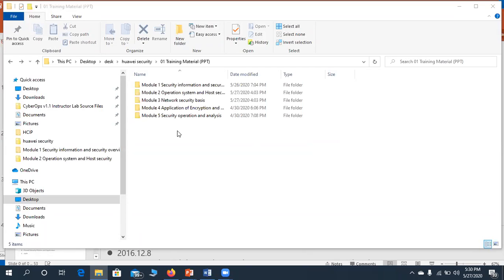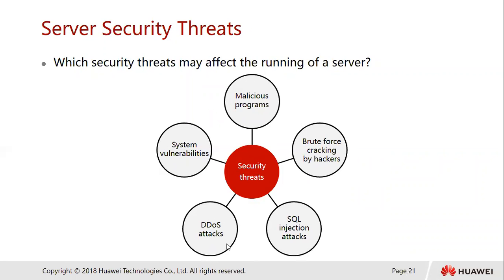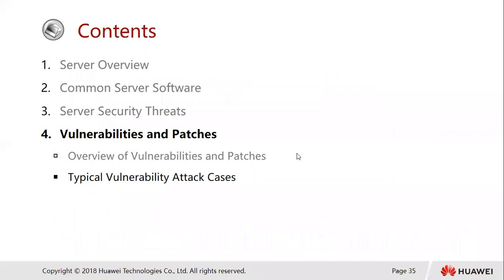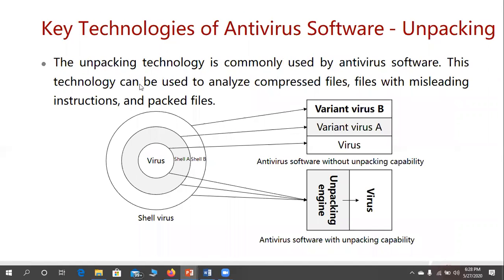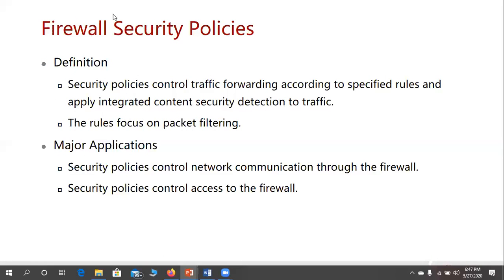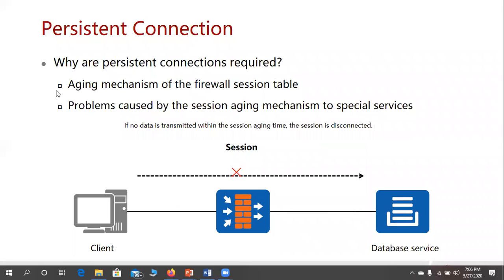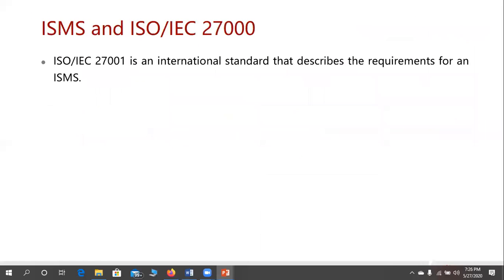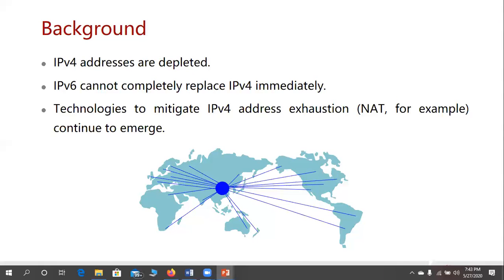HCIA SECURITY Lecture 3